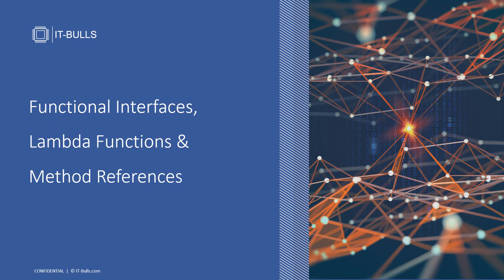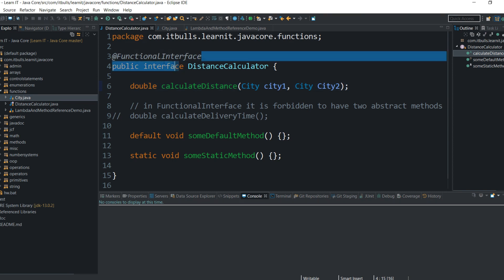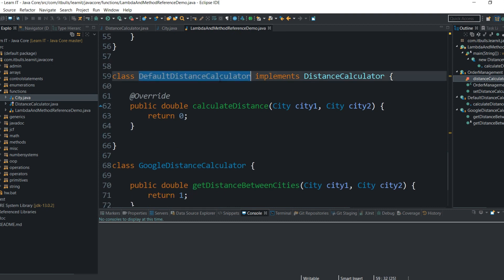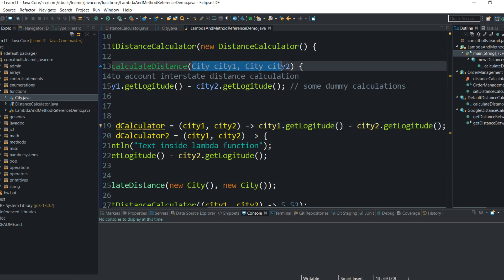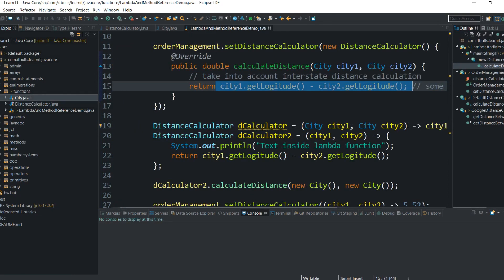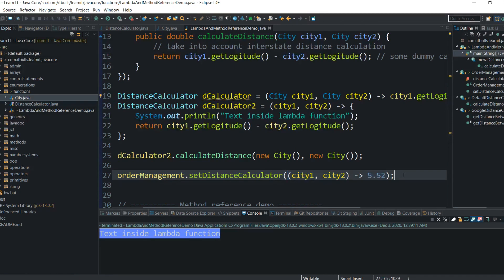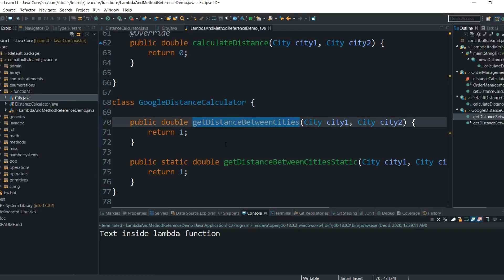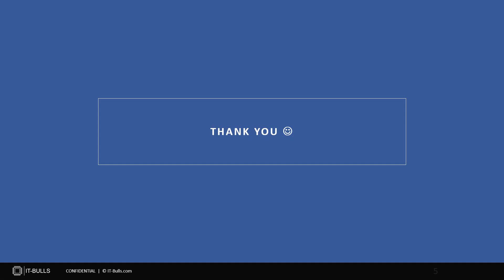Java Tutorial: Functional Interfaces, Lambda Functions (Lambda Expressions) & Method References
Tutor: Andrii Piatakha
In this lesson you will learn:
- Functional Interface
- How to create custom functional interface
- Lambda expression
- Method reference
- Practice